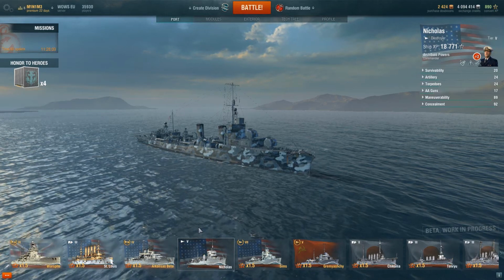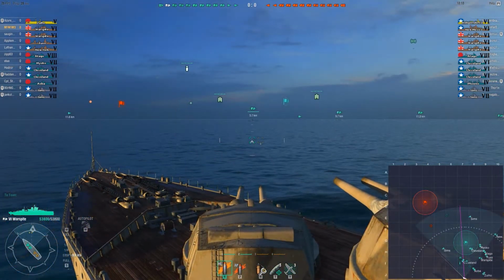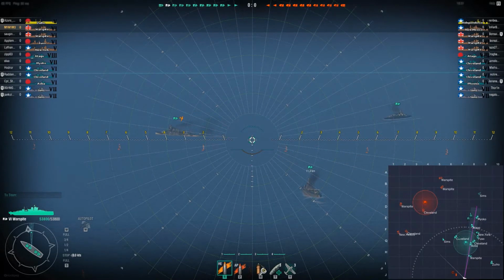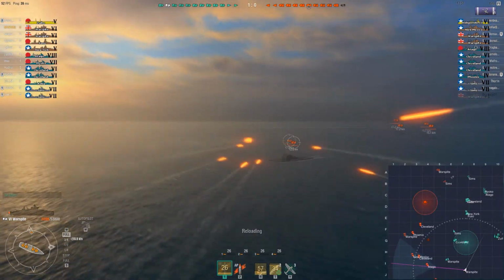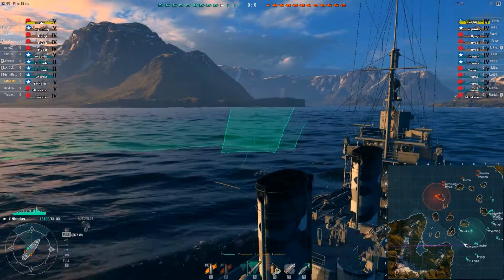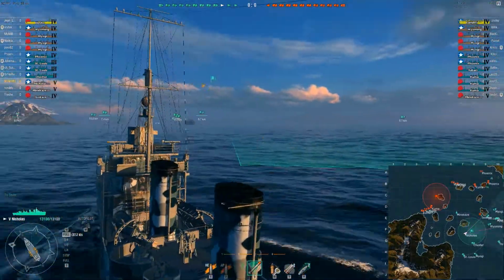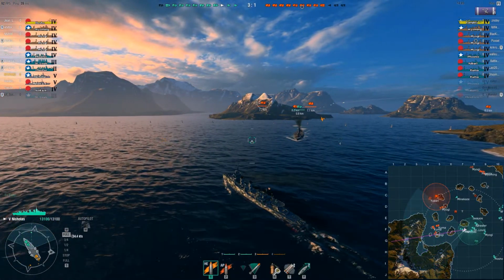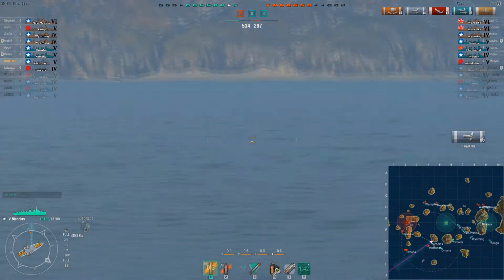World of Warships - Controls Tab Explained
Upped the volume.

Andy Timmons - Electric Gypsy

Slash & feat. Myles Kennedy and the Conspirators - Withered Delilah